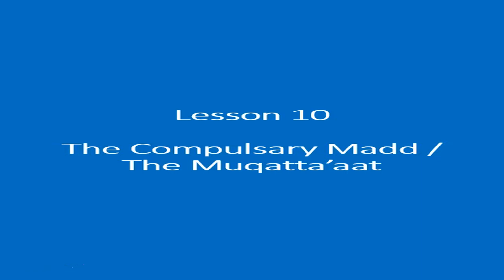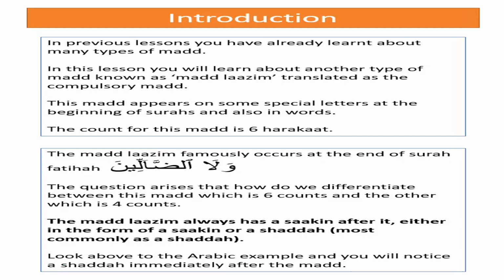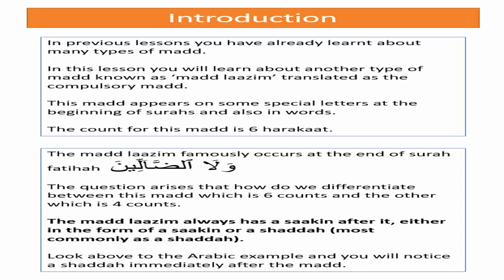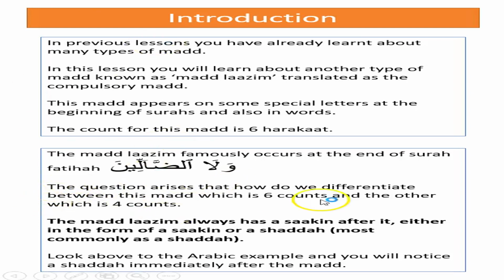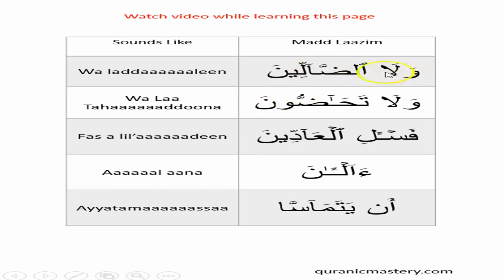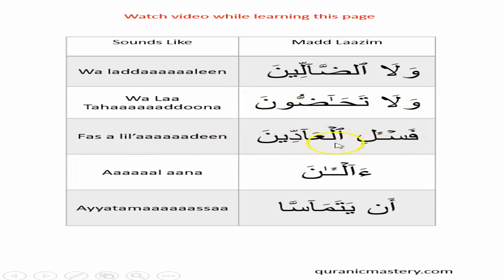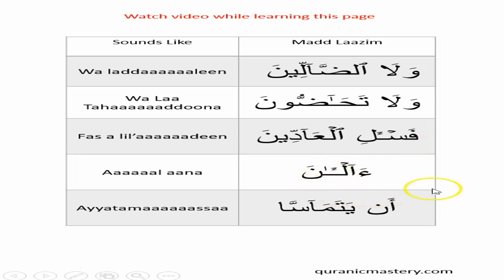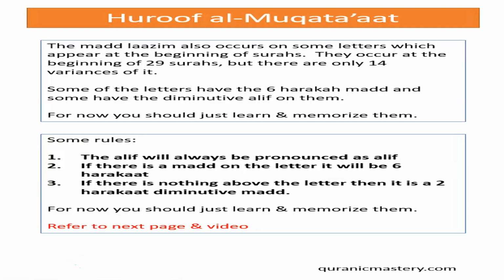Tajweed: A Beginners Guide - Introduction to Muqatta'aat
-In this lesson, you will be introduced to what Muqatta'aat is.